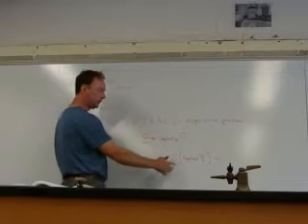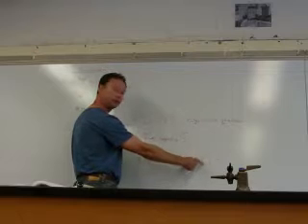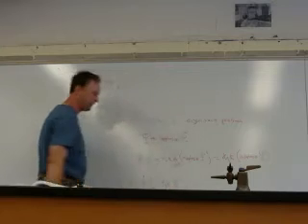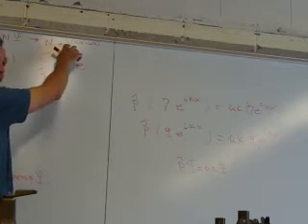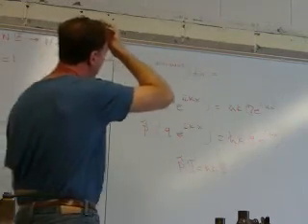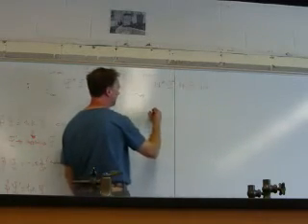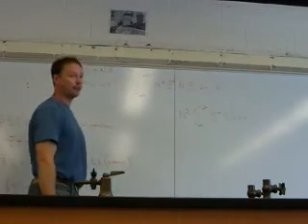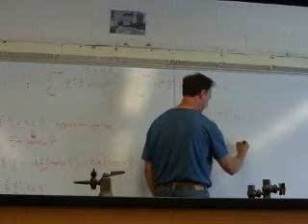Quantum Physics BSU Lecture 6 Part 2